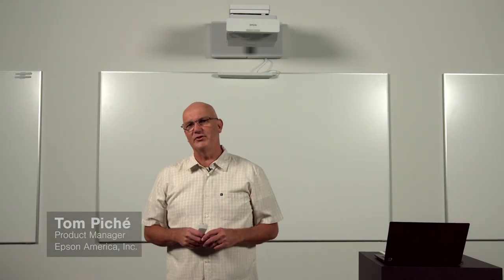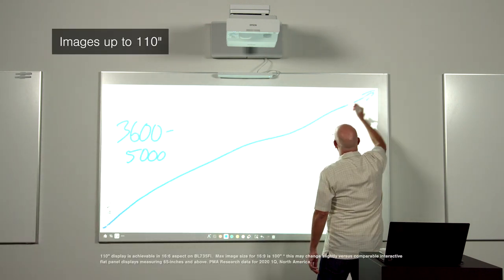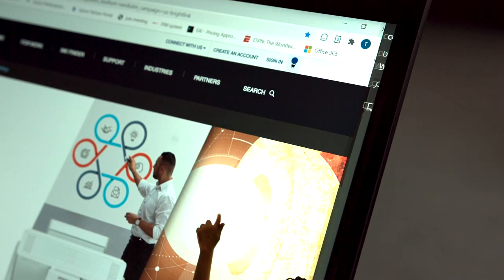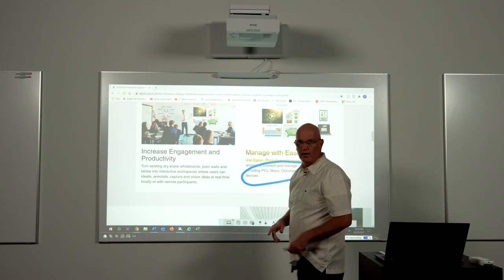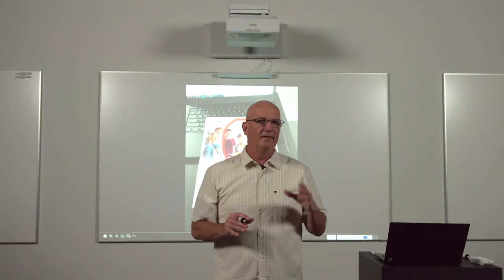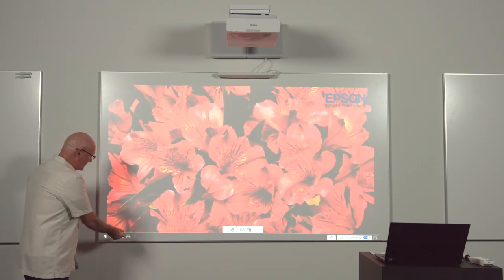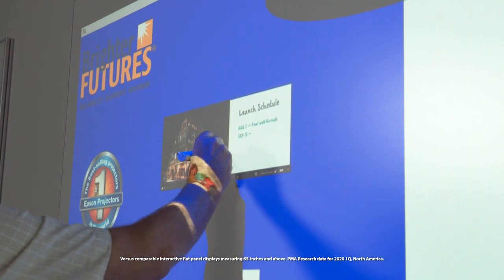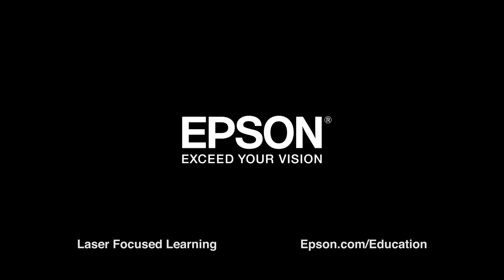BrightLink 700 Series | Product Tour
A flexible solution for today’s classrooms, the BrightLink 735Fi supports laser-focused learning with bright, easy-to-read displays, built-in whiteboard features and easy wireless connectivity.